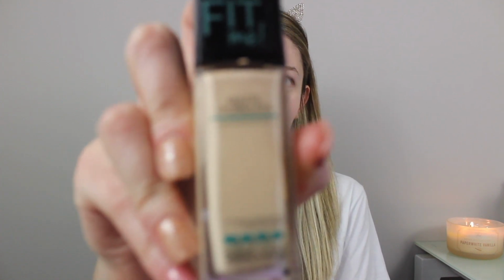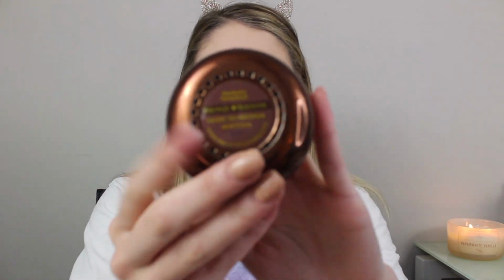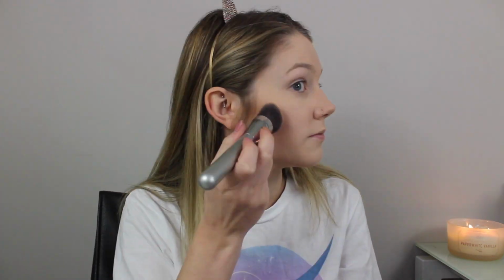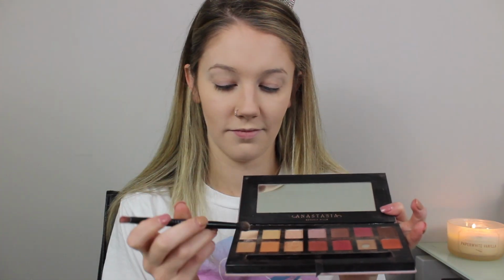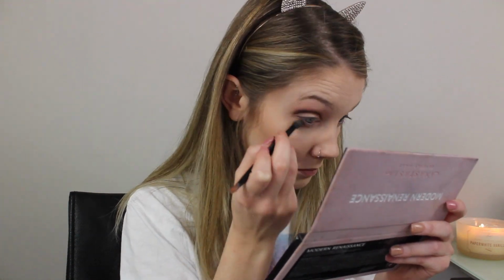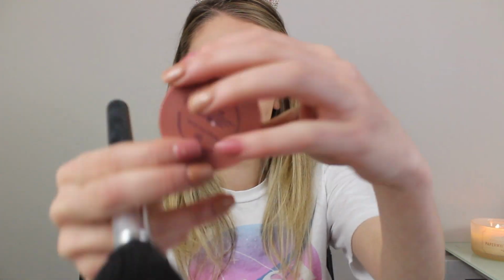STARFIRE COSPLAY SIMPLE GLAM MAKEUP TUTORIAL JOLIE JULESS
Here is my simple Starfire makeup look that I do when I cosplay her. Sorry all my product shots are crappy. I'm not a professional beauty guru yet. I'll list all the products I used down below & get better showing off the products for you all.

MAKE UP USED:
*  Maybelline fit me matte liquid foundation 110
*  Kat Von Dee lock it concealer
*  Maybelline fit me translucent powder 100
*  Maybelline fit me matte powder foundation 110
*  Too Faced CoCo contour palette
*  Physicians Formula Bronze Boosting Bronzer
*  Tarte Paaarty blush
*  Anastasia Beverly Hills  Modern Renaissance Pallet
*  Maybelline Gel Liner
*  Maybelline Voluminous Mascara- black
*  Jeffree Star Liquid Lip Unicorn Blood - eyebrows
*  Jeffree Star Liquid Lip Celebrity Skin - Lips